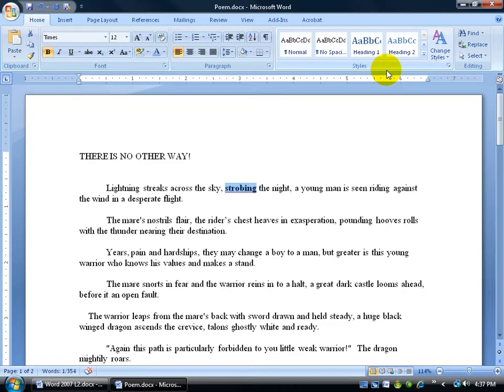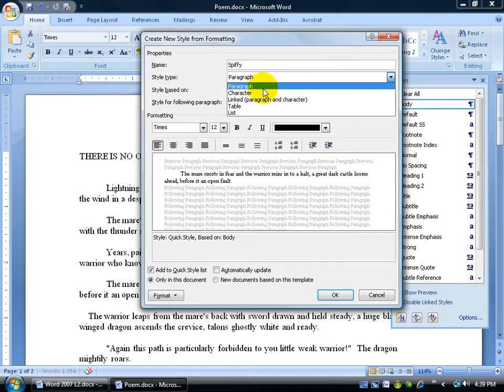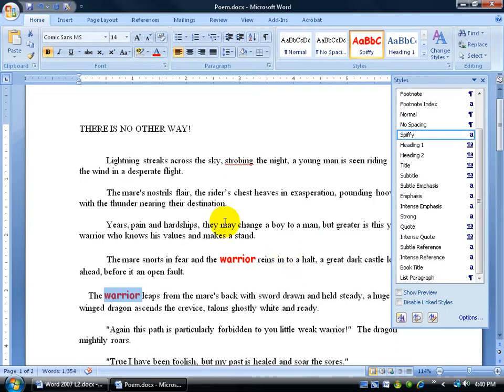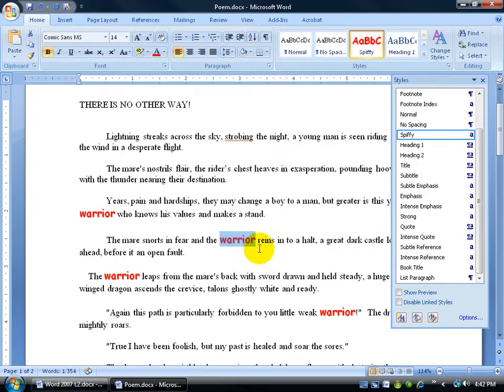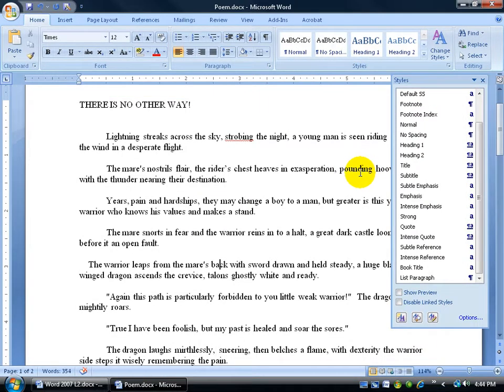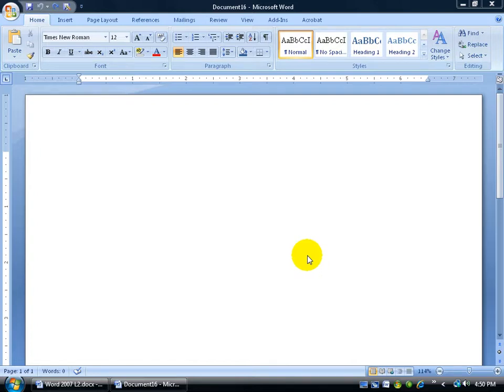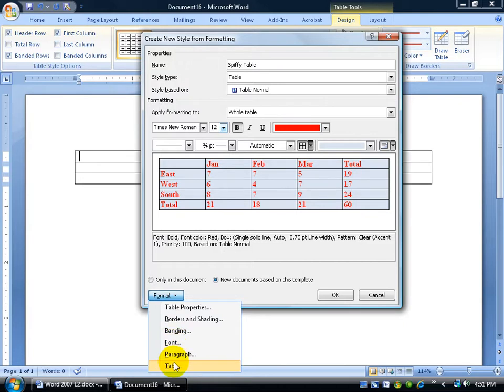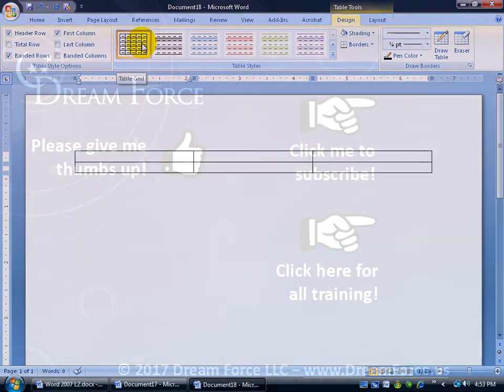Word 2007: Styles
Word 2007 training video on how to create and modify styles, which is a collection of formats you can apply in a single click.  Also, styles are used when working with more advanced features like in creating a Table of Contents.